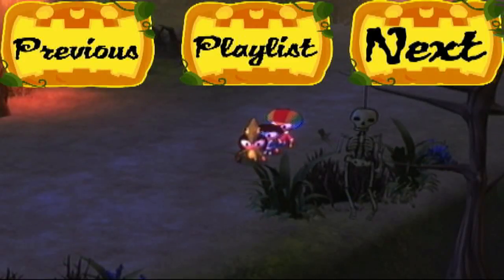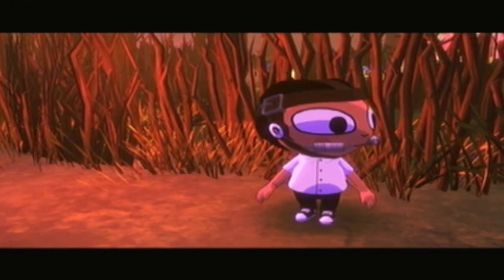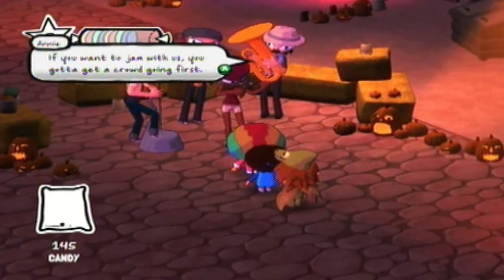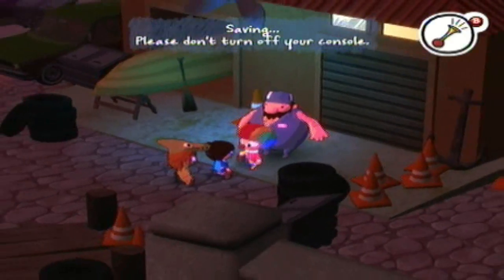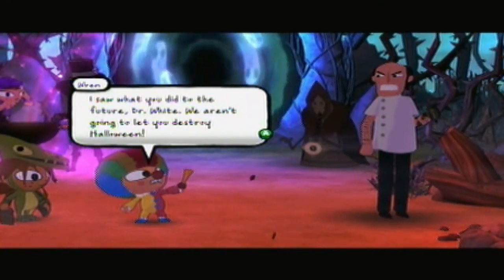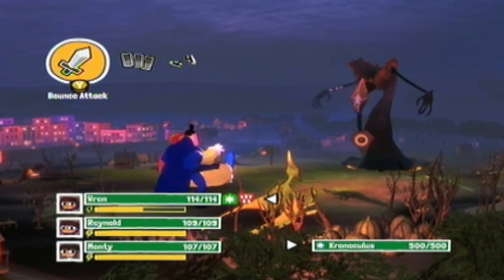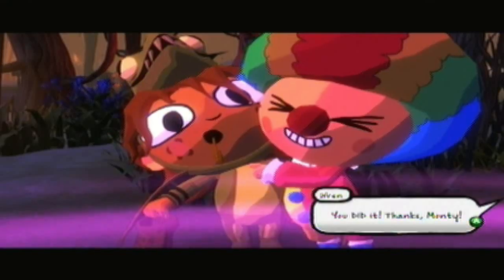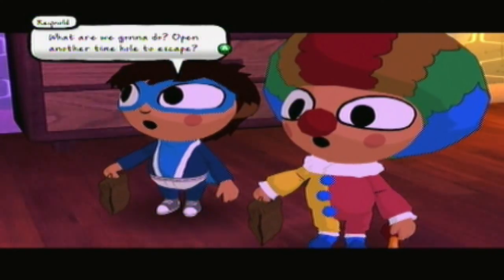Costume Quest 2- Part 5: Not So Smooth Jazz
Last of the houses and 2 boss fights taken care of, what is my reward? BACK TO SCHOOL!. wait what?!